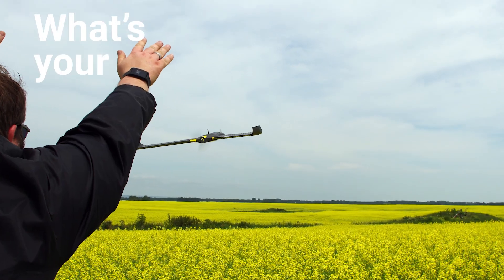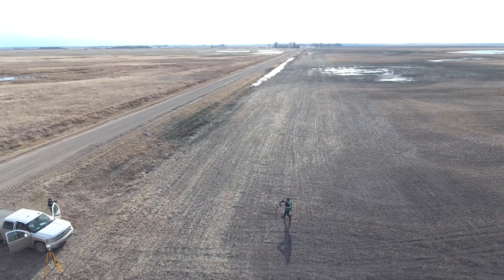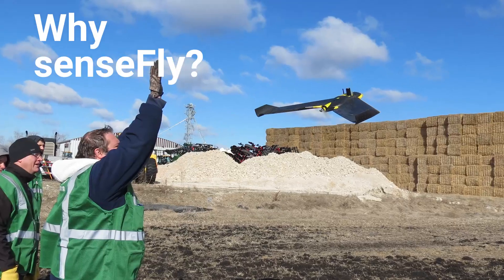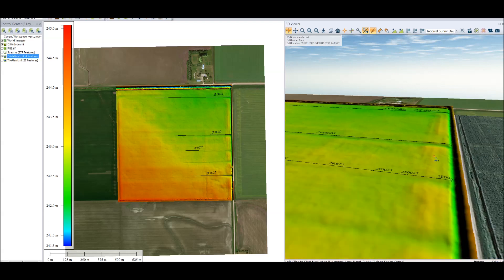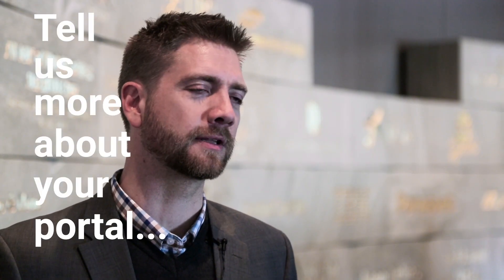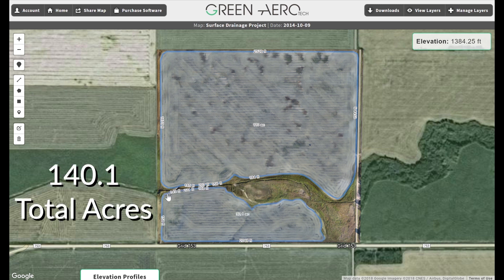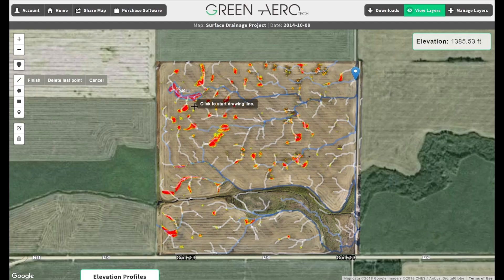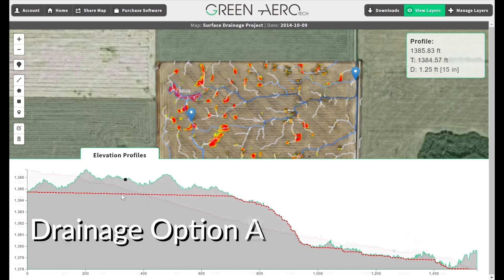Green Aero Tech's CEO on Succeeding With Agriculture Drones & Expanding Into Cloud Software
Scott Hiebert is the CEO of Canadian drone software and service provider Green Aero Tech In this exclusive video, Scott tells the company’s story, including its evaluation of numerous agriculture drones, the importance of RTK technology, what makes a service company successful, and how the firm recently evolved its offer to include an innovative new drainage and water management portal.